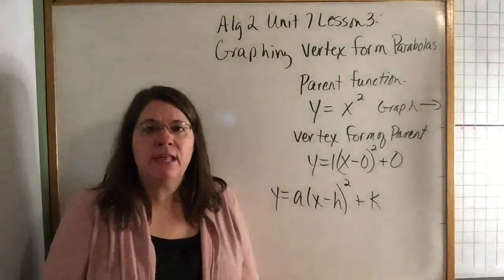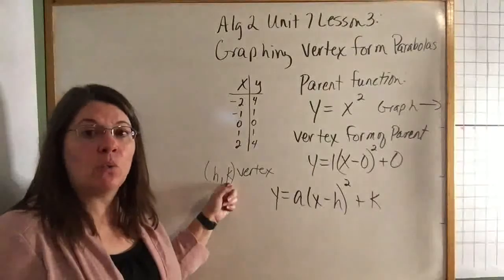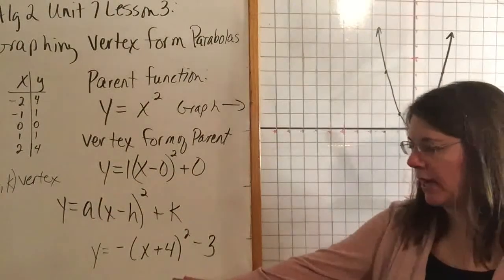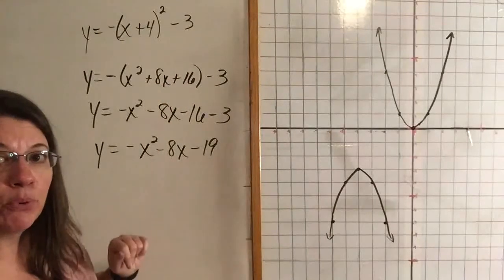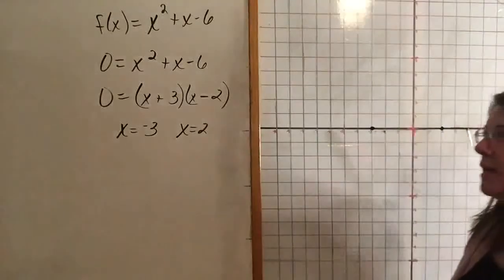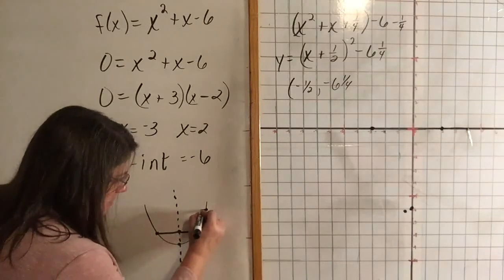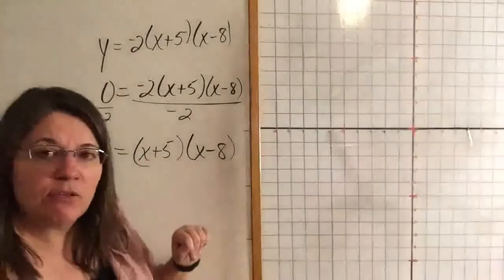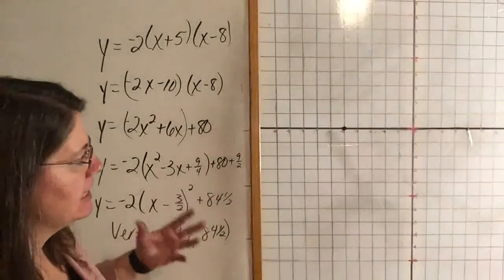Alg. 2 Unit 7 Lesson 3: Graphing Vertex Form Parabolas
Graphing parabolas written in vertex or standard form.  Which form is best to find certain aspects of the graph such as vertex, axis of symmetry, roots, and y-intercept. How the value of a affects the direction and size of the graph.